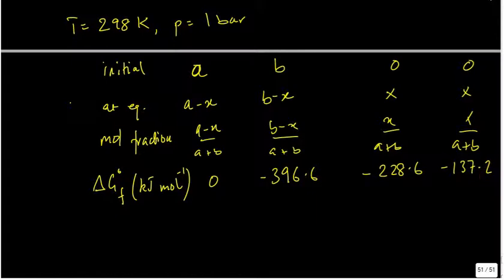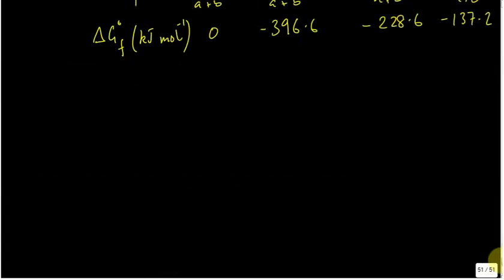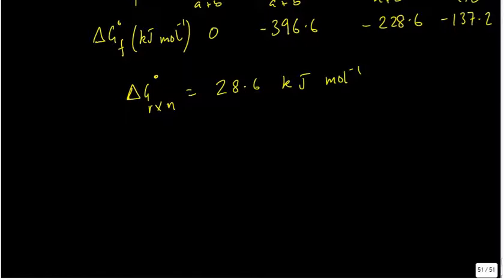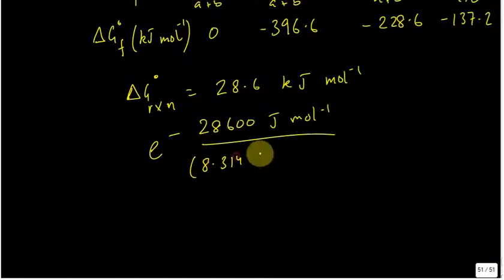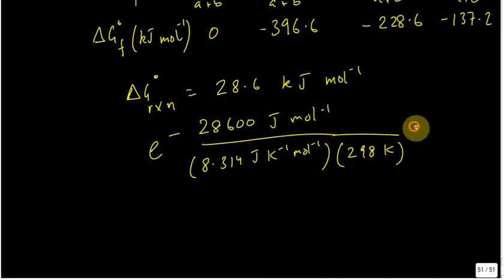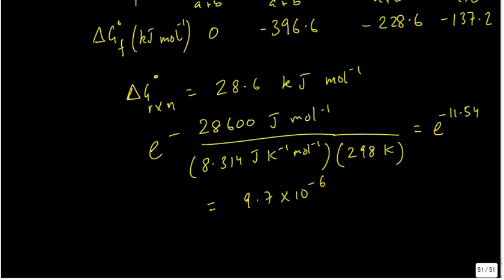lec 9 3